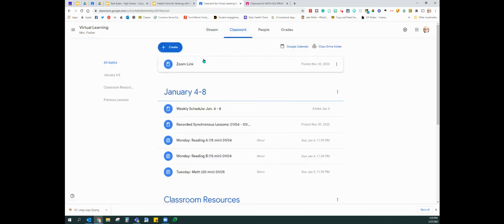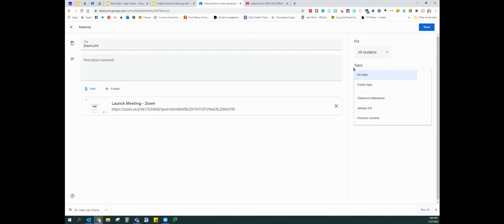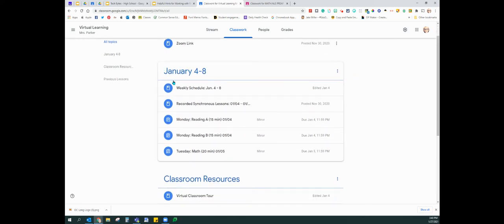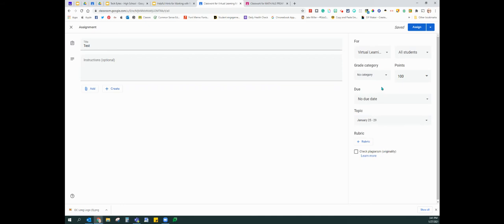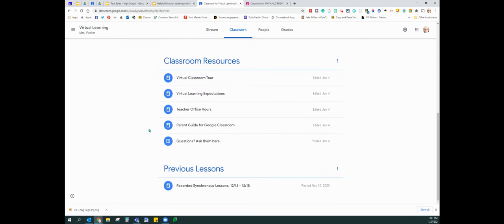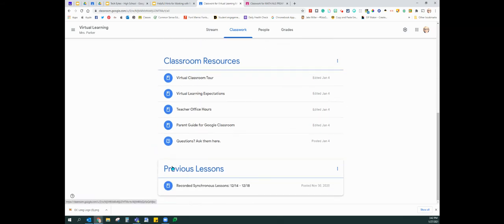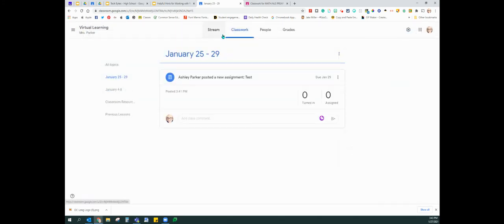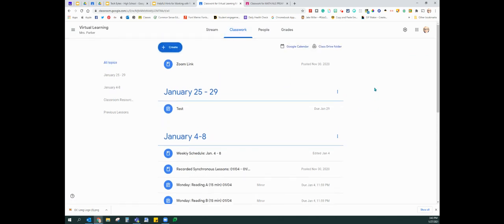Digital Classroom Structure - Google Classroom